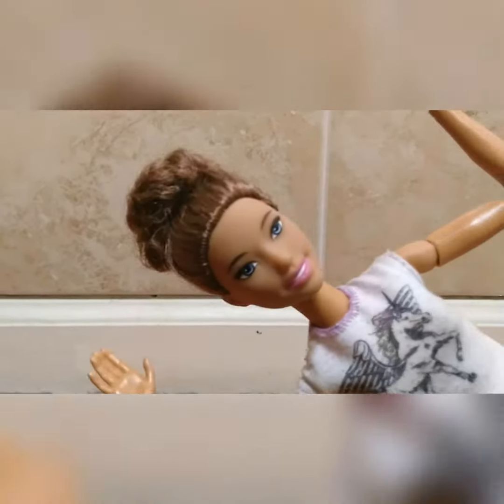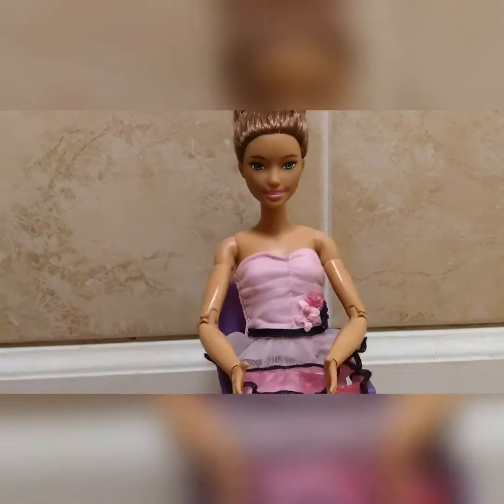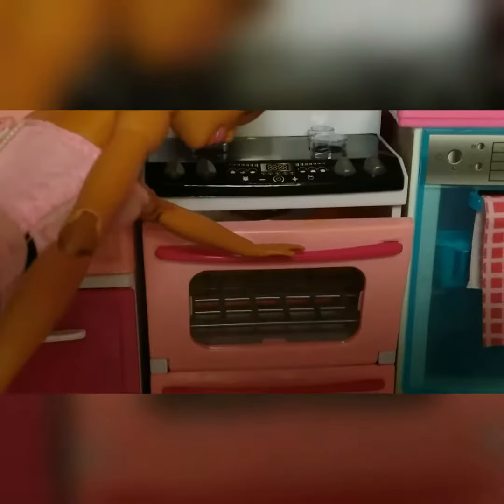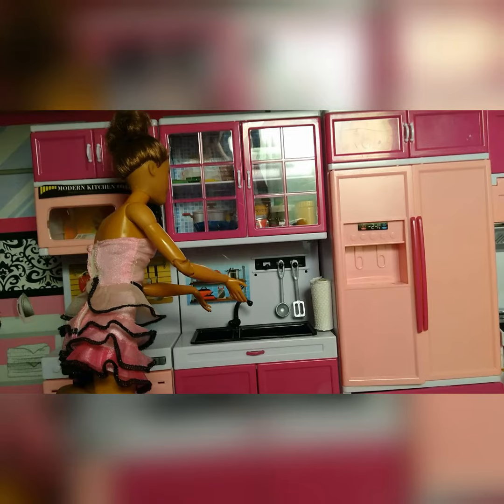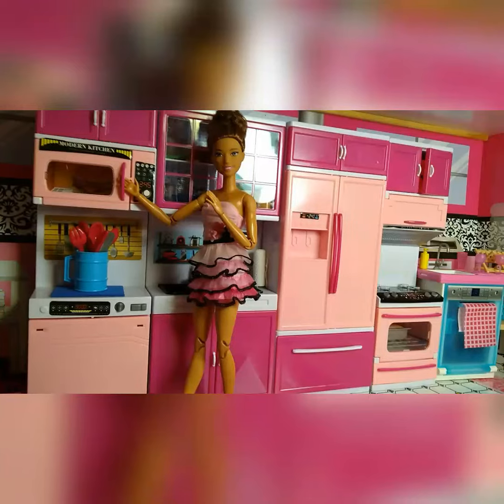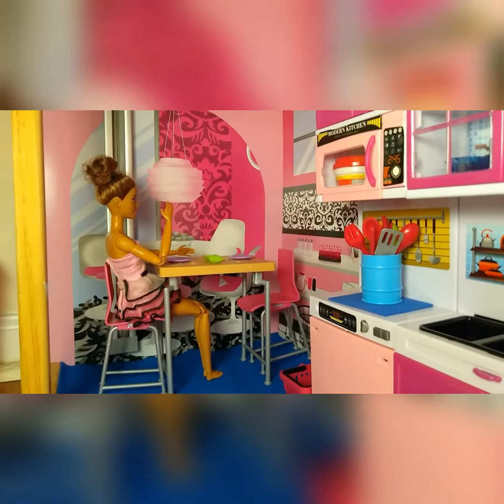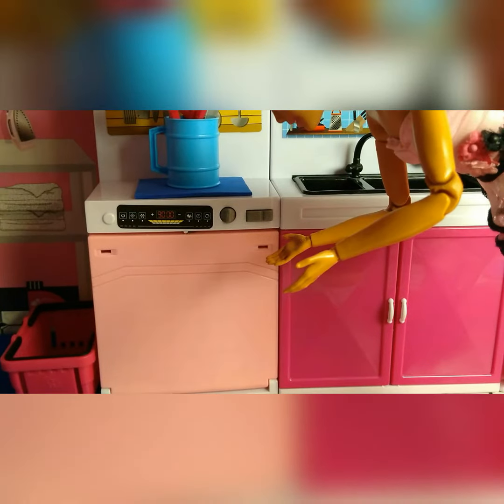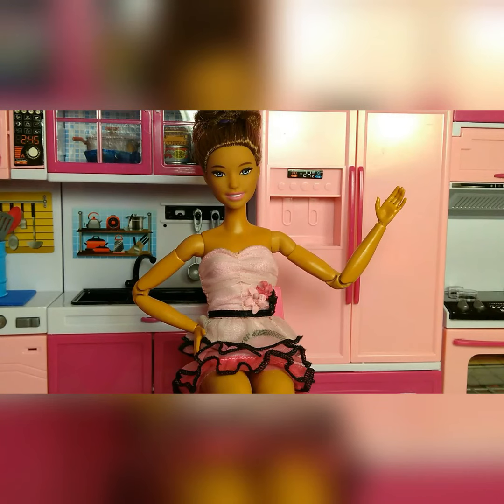Angie Cooks ep. 2 - New kitchen!!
Angie got a new kitchen!! Her new cooking video is now out go check it out!!